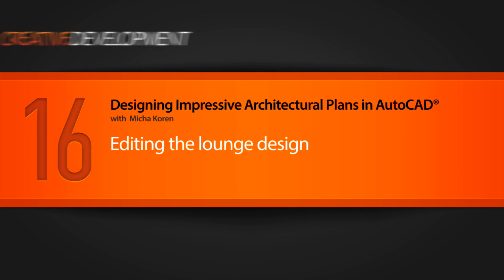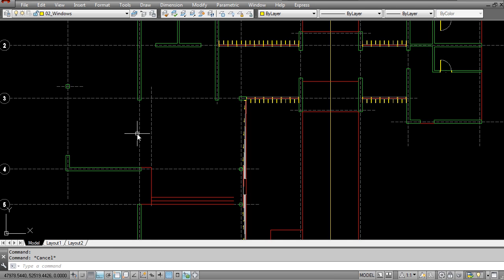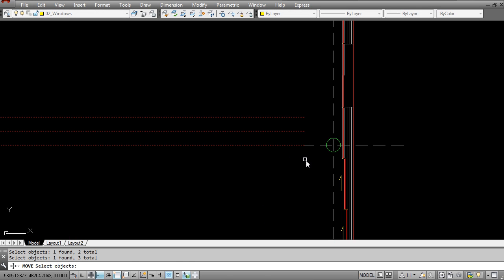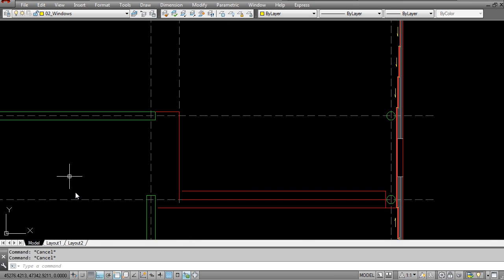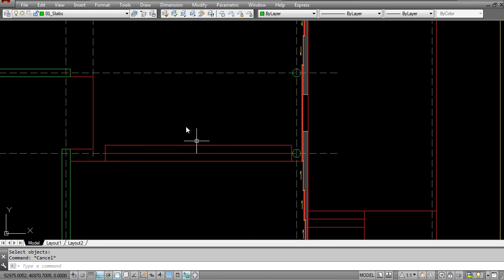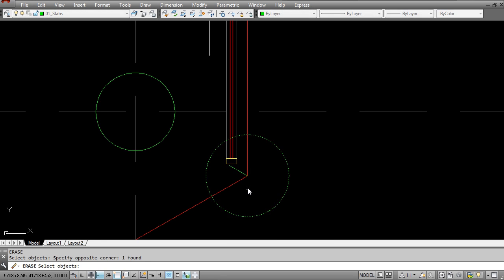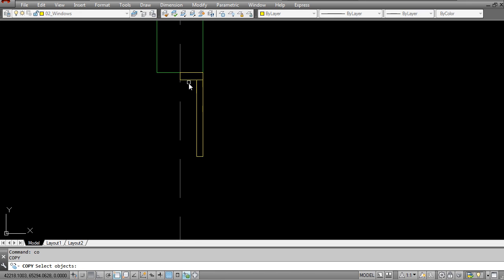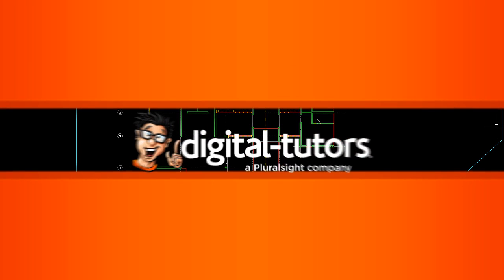16 Editing the lounge design